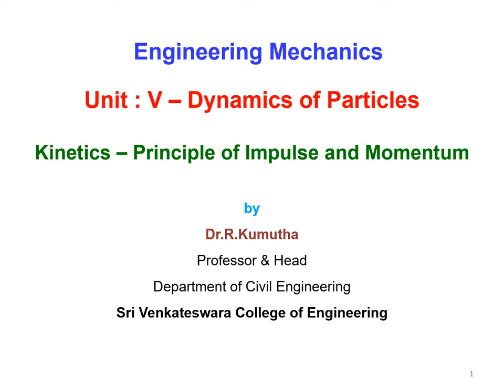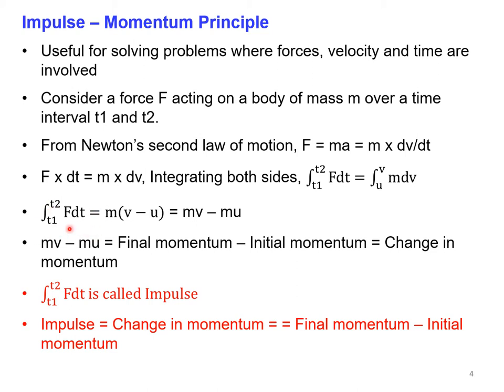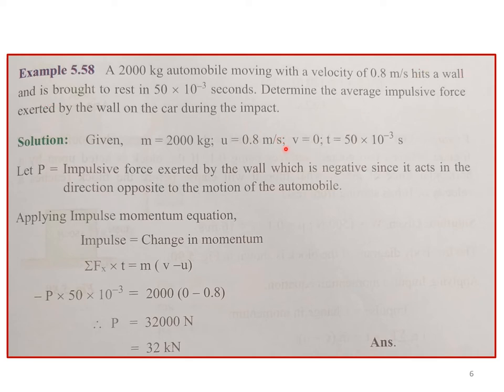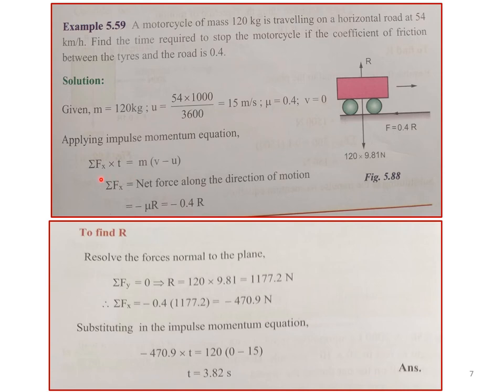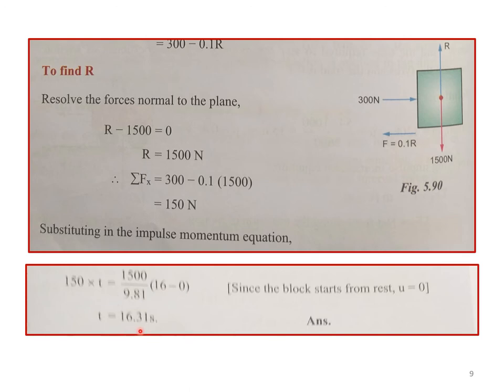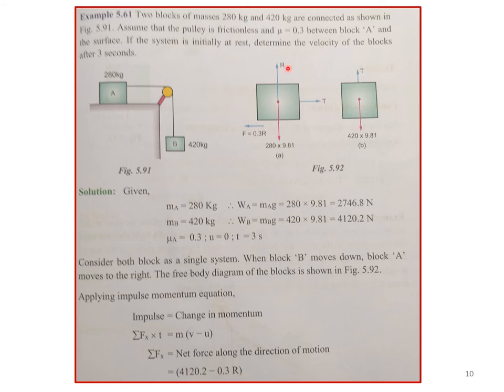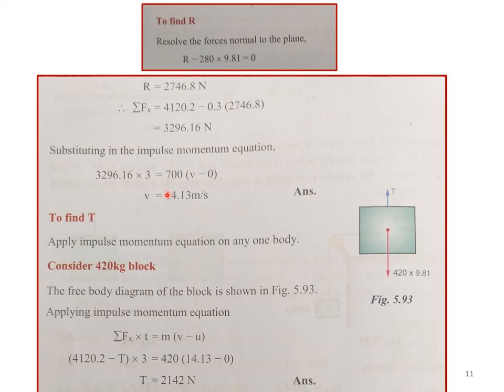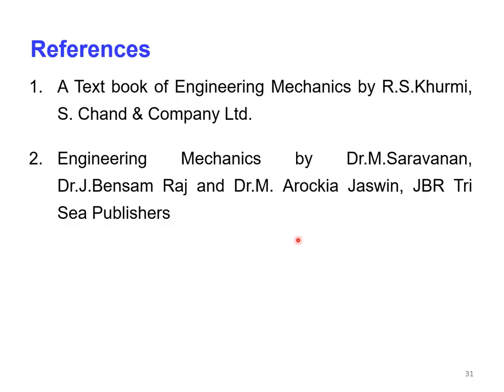Kinetics - Principle of Impulse and Momentum, Dr.R.Kumutha, Prof. & HoD/Civil, SVCE, Sriperumbudur